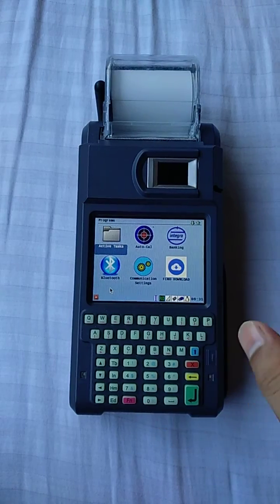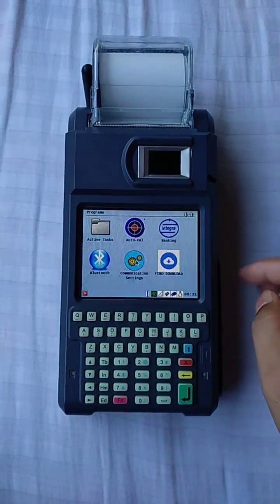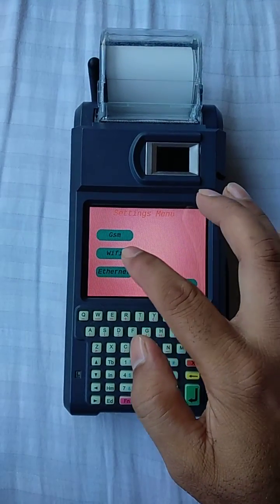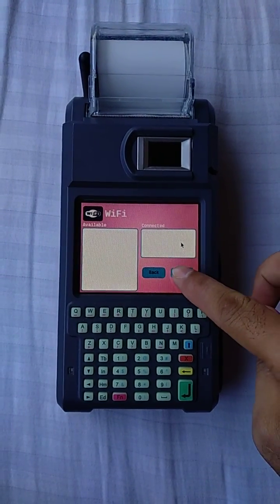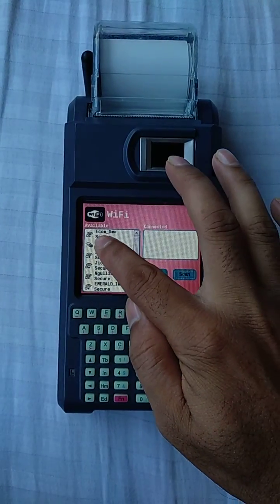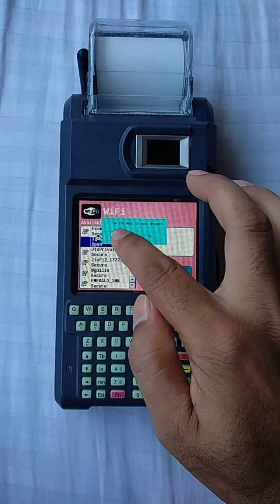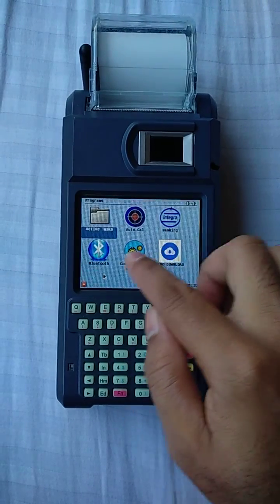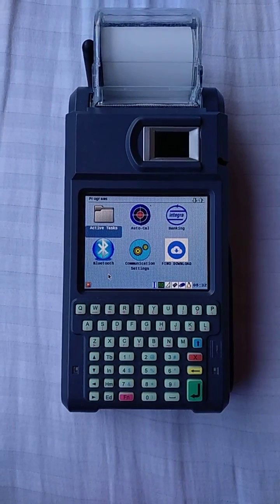How to connect with Wi-Fi in epos machine for PDS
You can connect with wifi option in ePDS